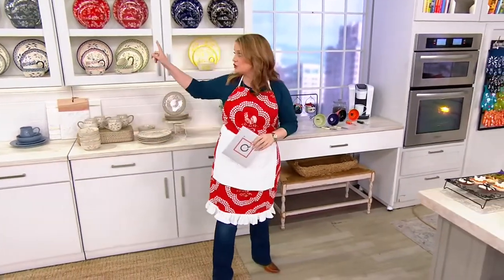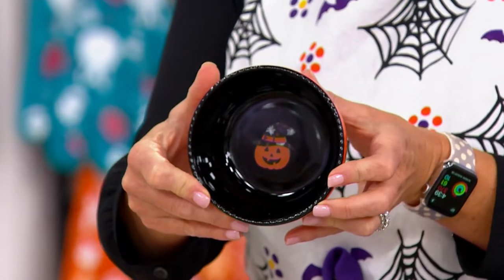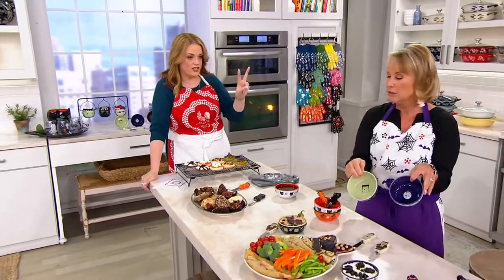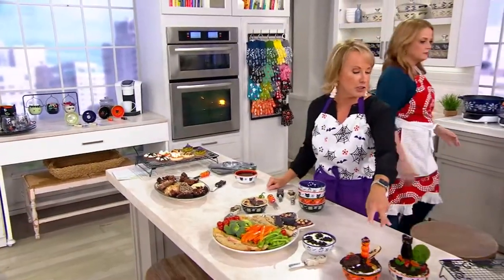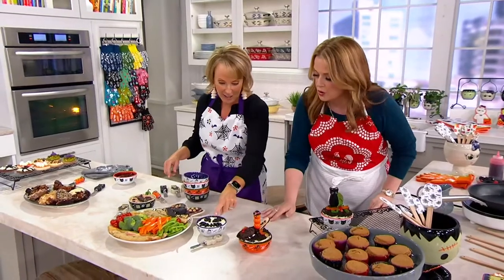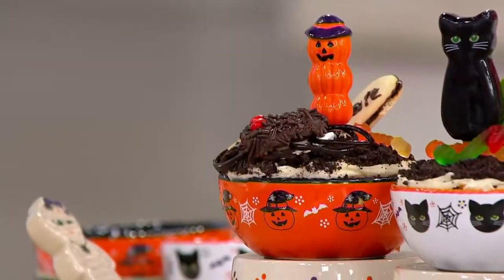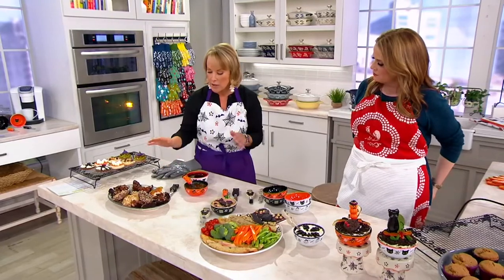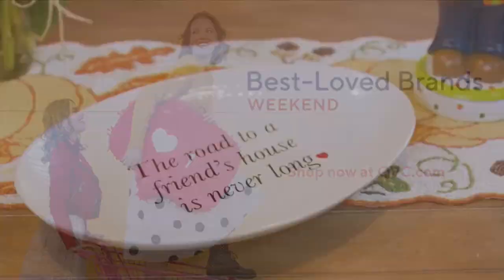Temp-tations Seasonal Set of (2) 8-oz Dip Bowls with Spreaders on QVC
Serve your favorite Halloween treats in this set of seasonal bowls with matching spooky spreaders. From Temp-tations&reg; Ovenware.